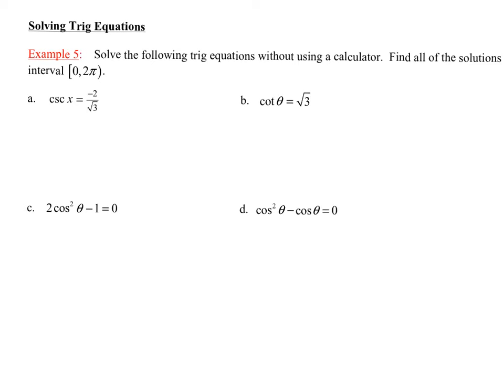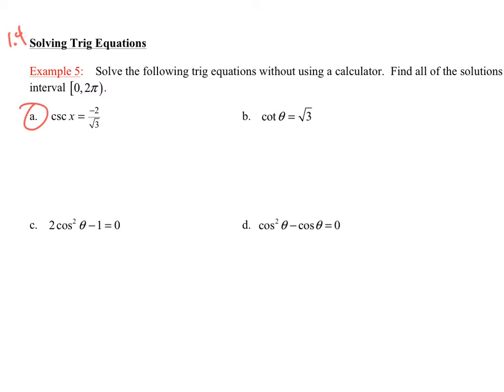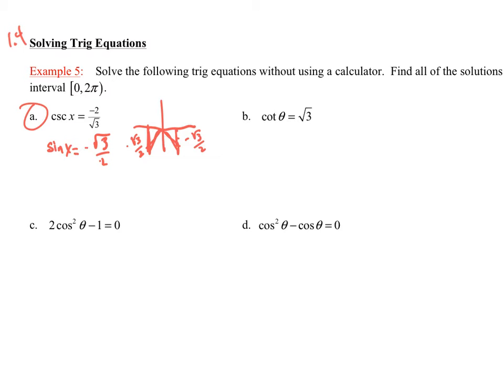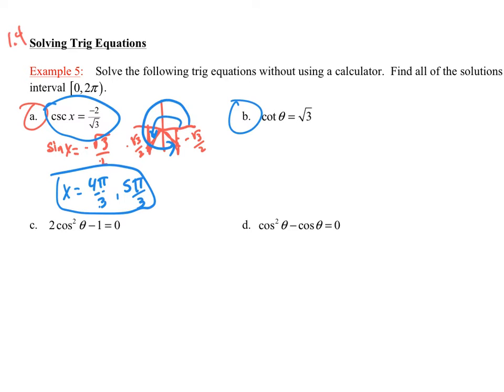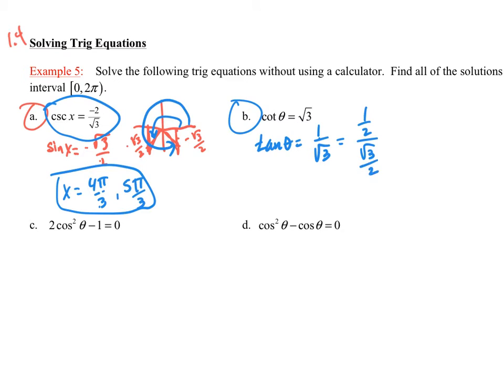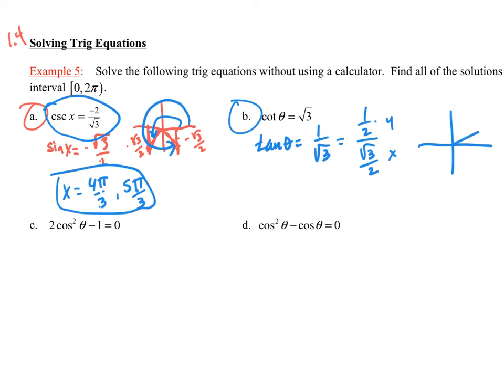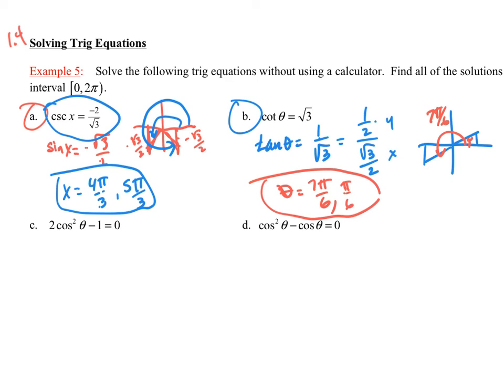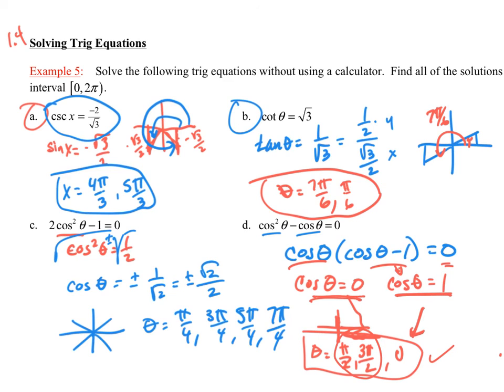1.4 BC Trig Review